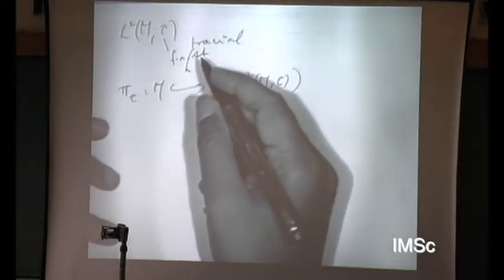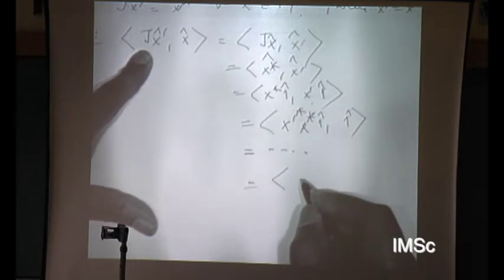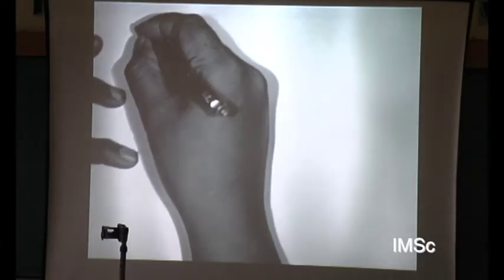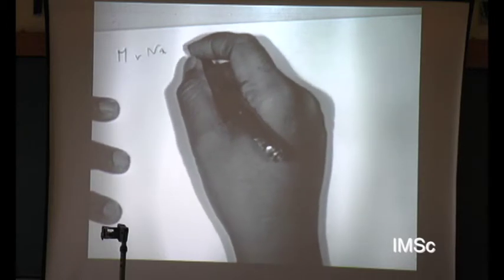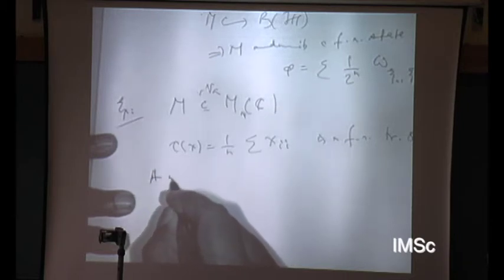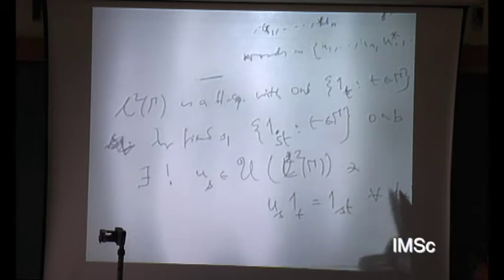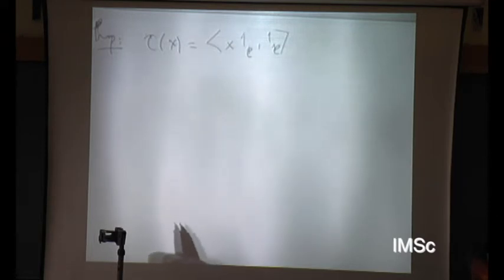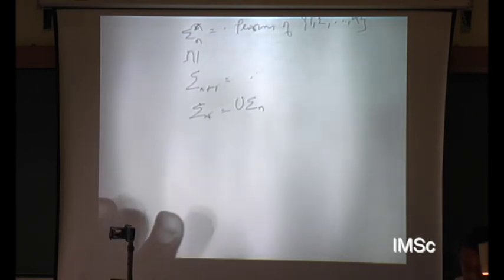027 Course on von Neumann algebras by Sunder